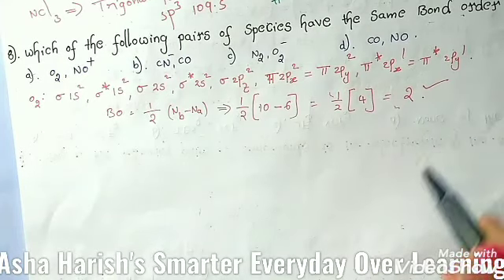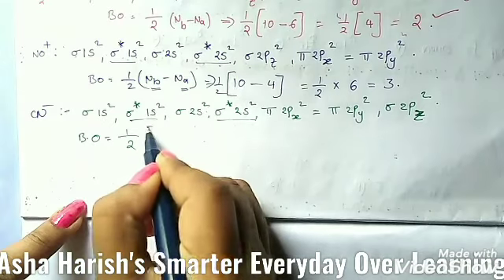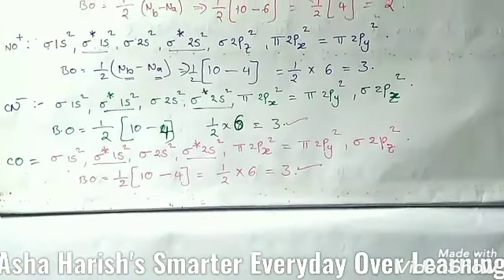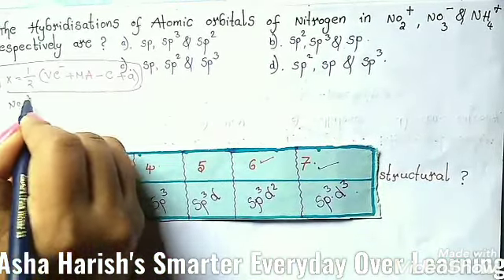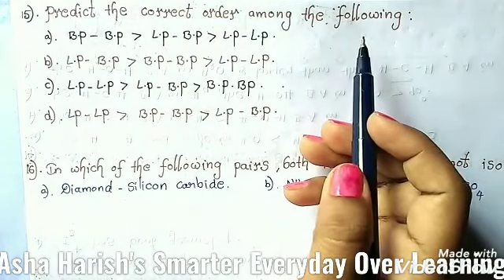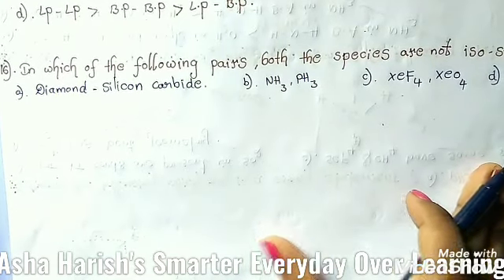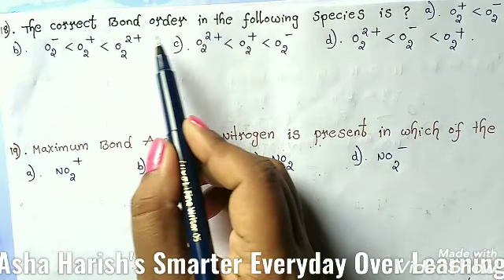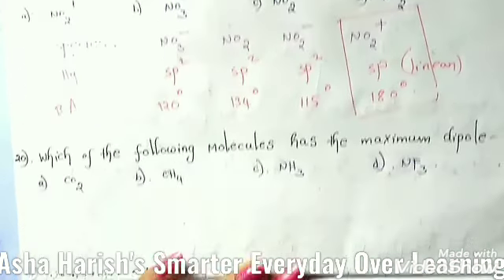Solved Examples of Chemical Bonding & Molecular Structure for NEET (Part--2)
Solved Examples of Chemical Bonding & Molecular Structure for NEET (Part-1)

Some Solved Examples ofAtomic Structure for NEET (Part-1)

 Some Solved Examples of Atomic Structure for NEET (Part-2)

Some Solved Examples of Atomic Structure for  NEET (Part-3)

Solved Examples of Atomic Structure for NEET (Part-4)

Periodic Classification and periodicity NEET- (part-1)

 Periodic classification and Periodicity in properties NEET - (Part-2)

 Some basic Concepts of CHEMISTRY (part 4)NEET

Solved Examples of Some Basic Concepts of CHEMISTRY for NEET
 (Part 3)

Solved Examples of Some Basic Concepts of CHEMISTRY for NEET (Part 2)

Solved Examples of Some Basic Concepts of CHEMISTRY for NEET (Part 1)